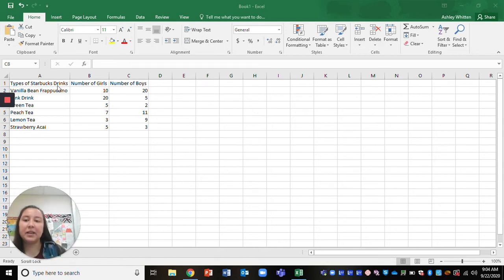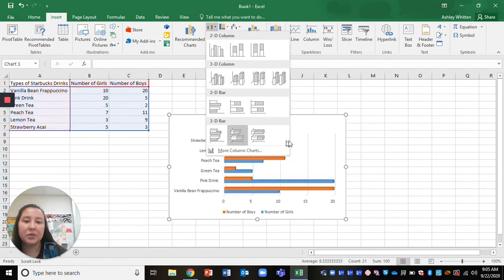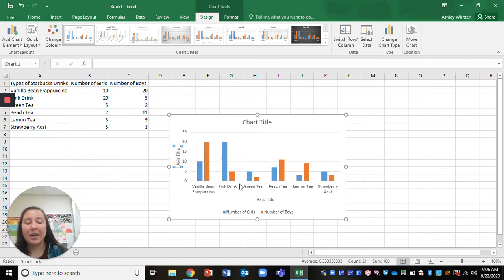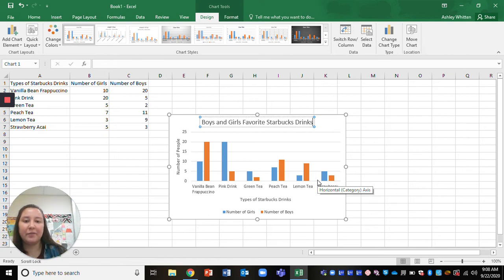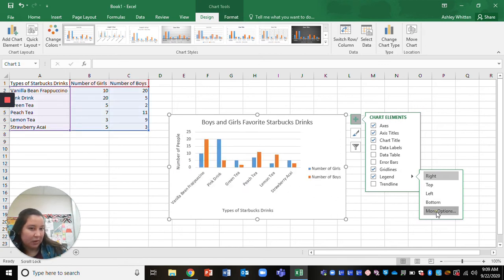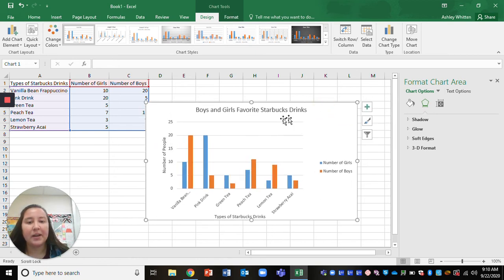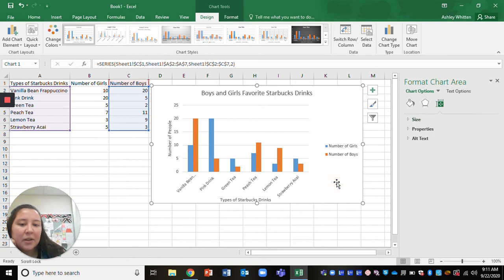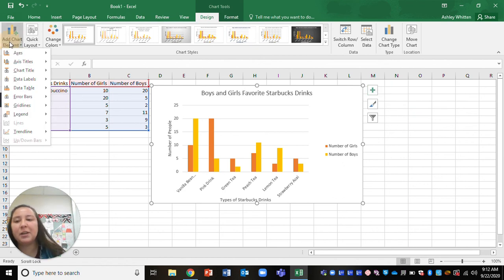How to Make a Bar Graph in Excel